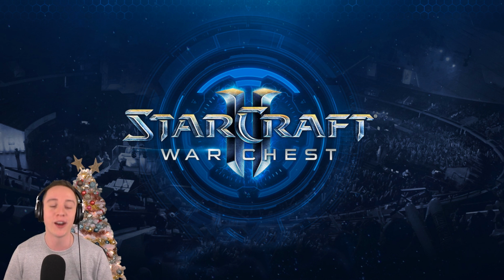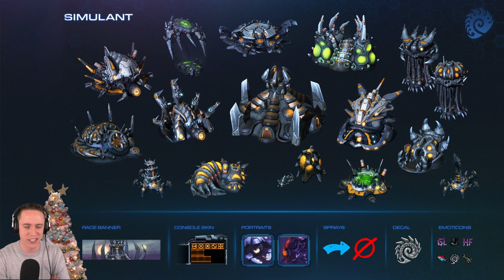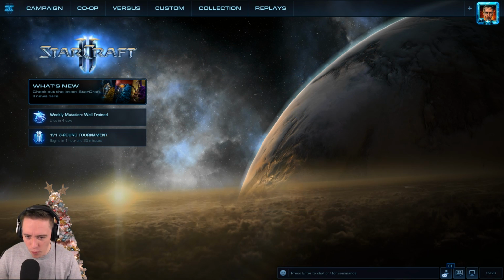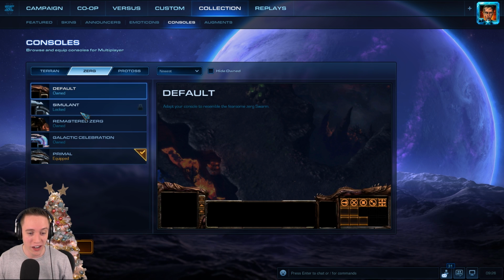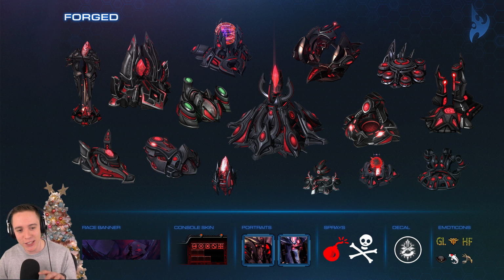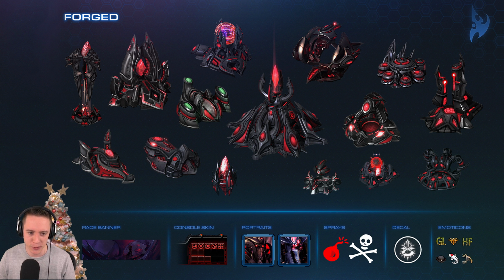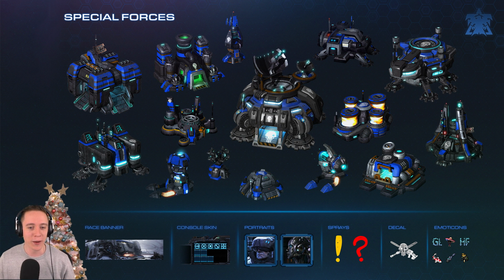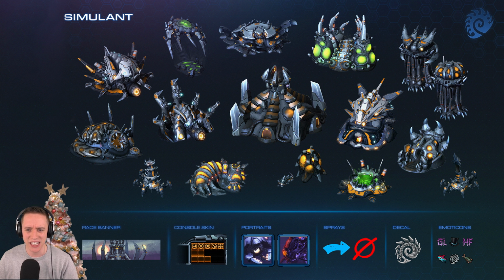StarCraft 2: THE NEW WAR CHEST!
New building skins, consoles, portraits, emotes, decals, banners and sprays have just been added as part of the War Chest in StarCraft 2.

You can now also earn experience towards the Warchest by watching Twitch livestreams.